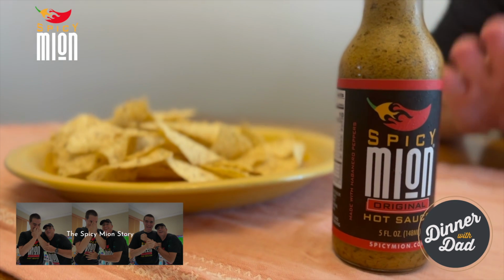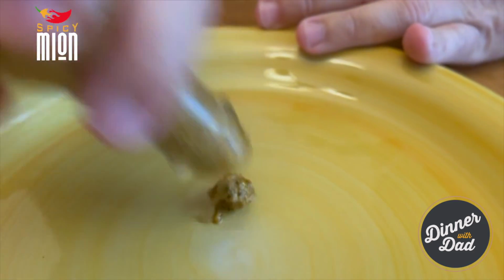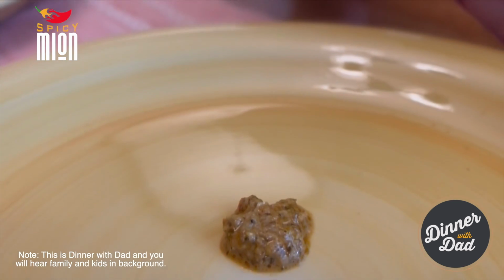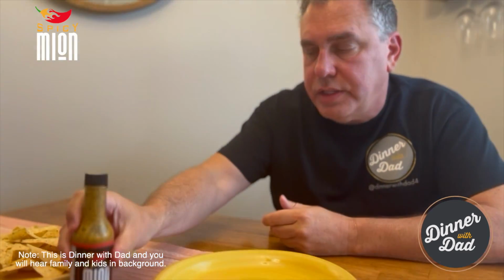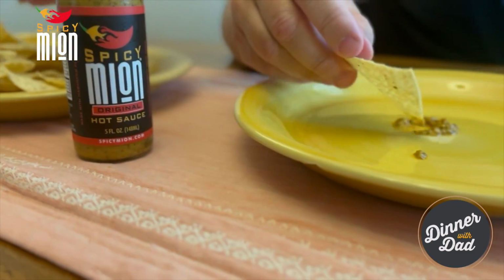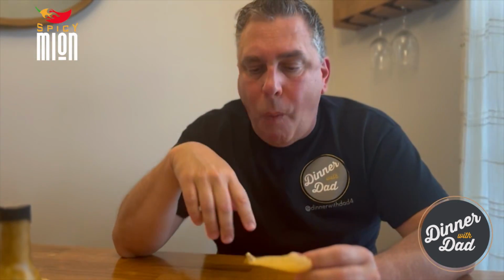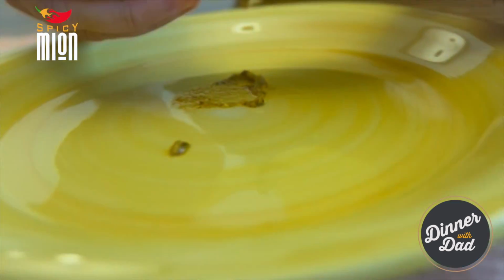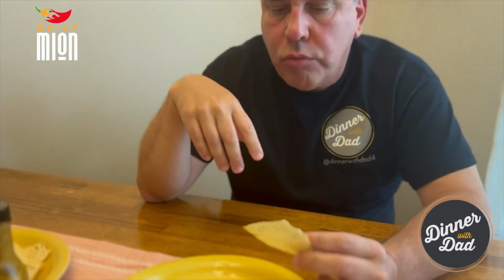The Best Spicy Food You’ve Never Tried Part 2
We were able to get a bottle of Spicy Mion Hot Sauce from Miami and try it out. All I can say is wow. The flavors are amazing.